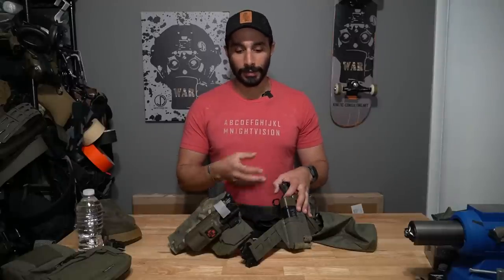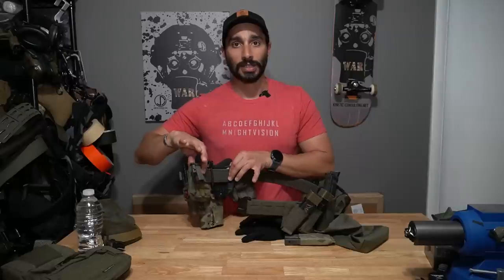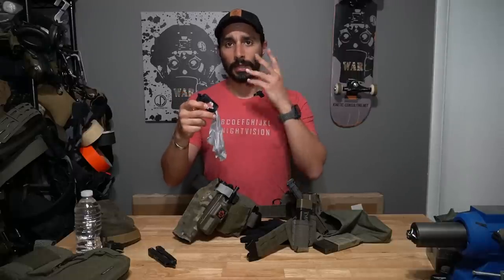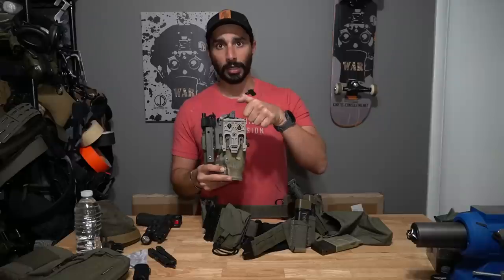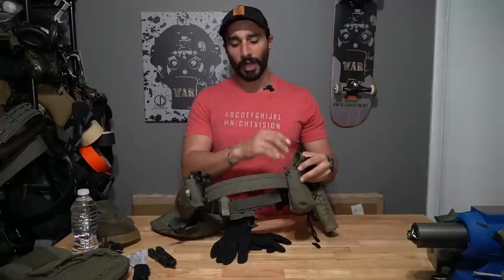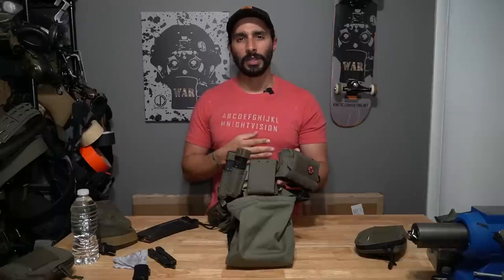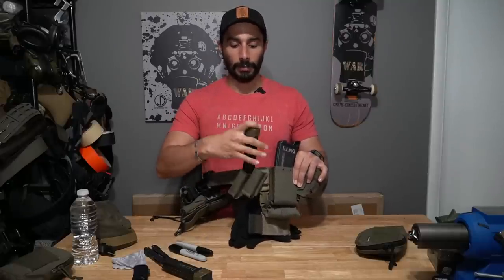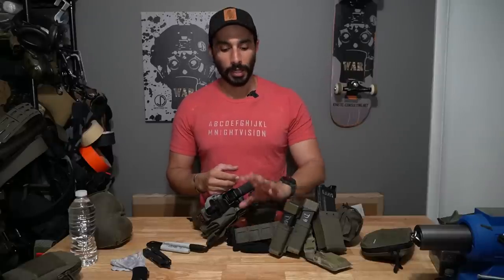Belt Setup 2023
Just an update on how I have my belt setup.